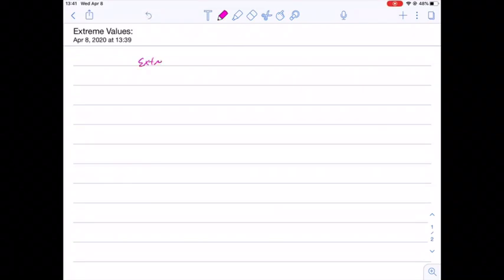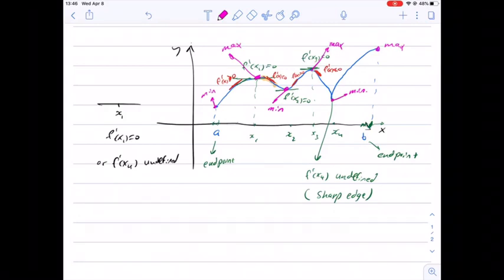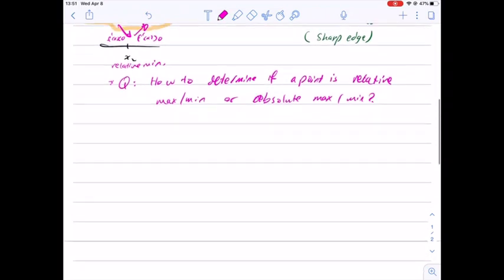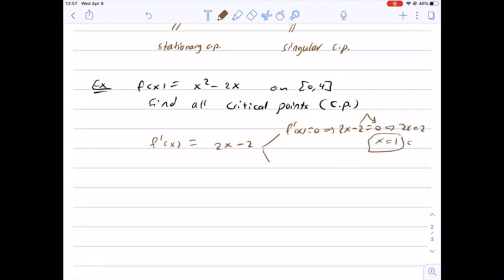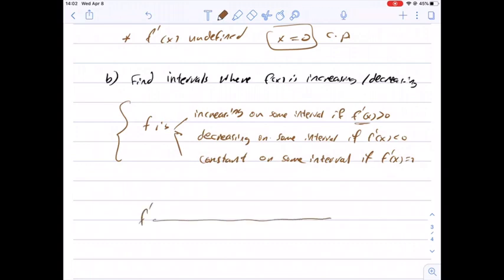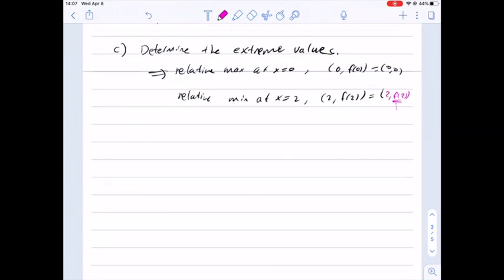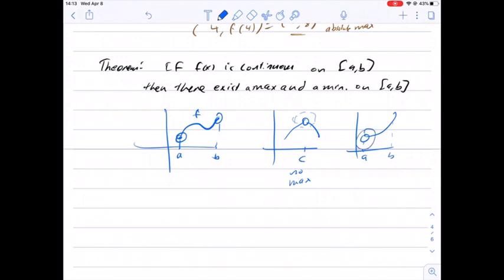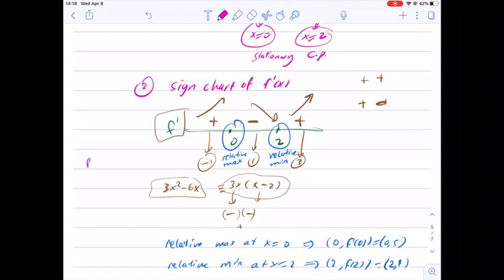Extreme Values (5.1)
We learn how to find extreme values of a function.